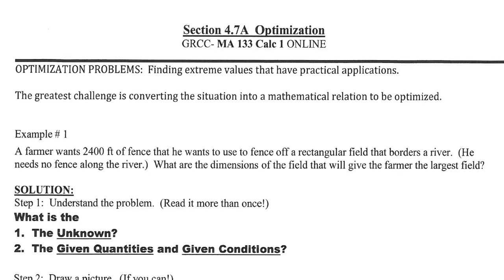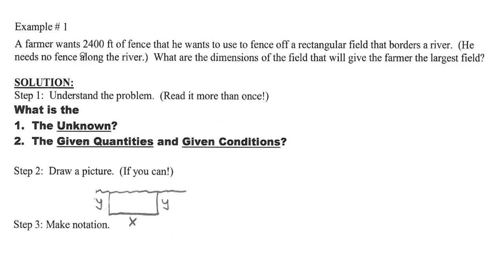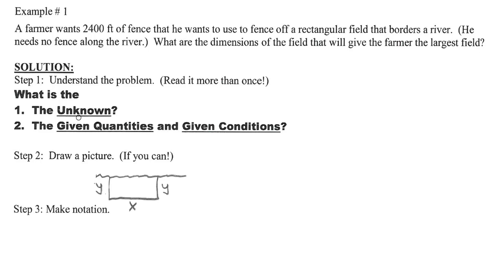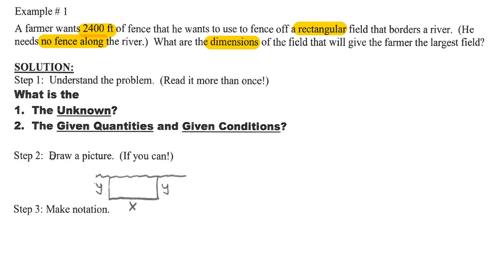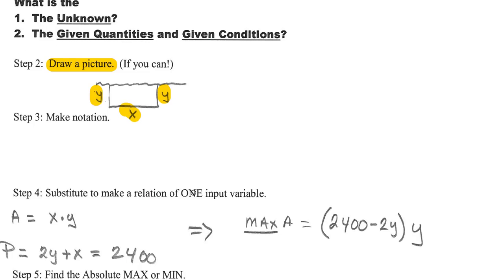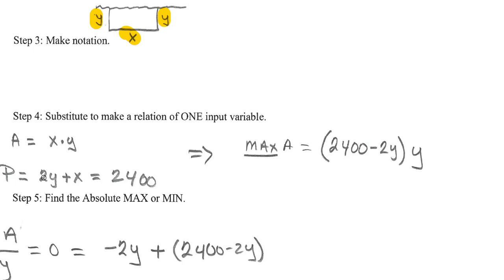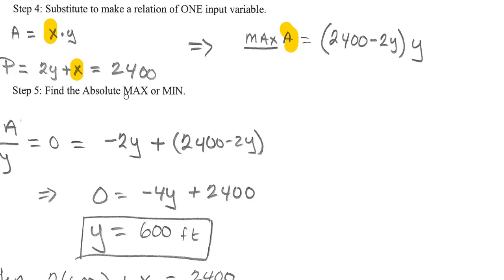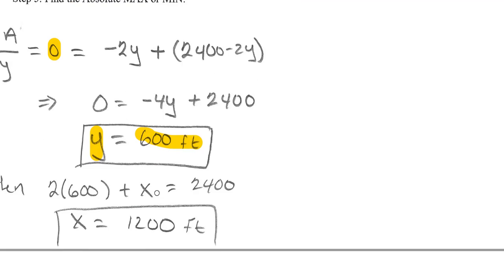Hadley MA 133 Section 4.7A Example # 1